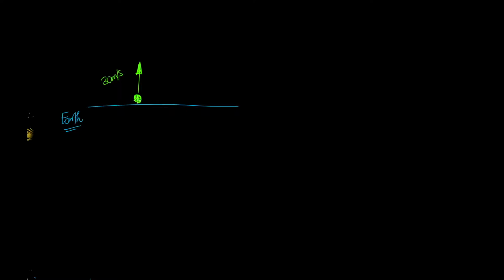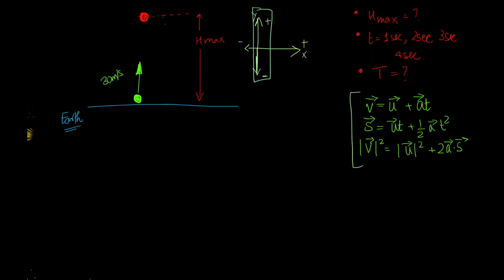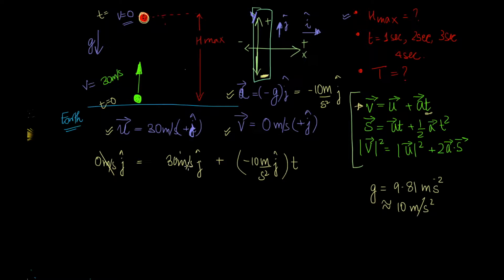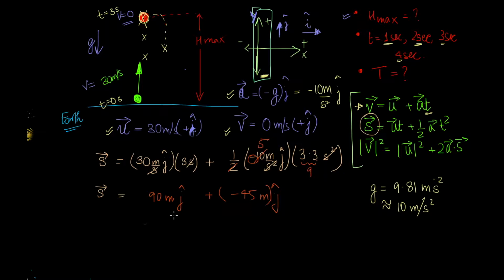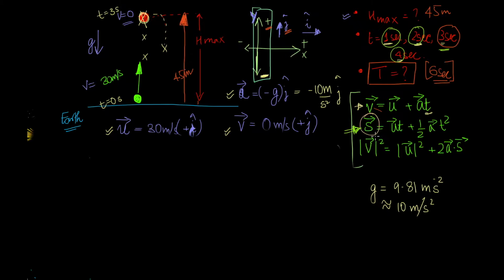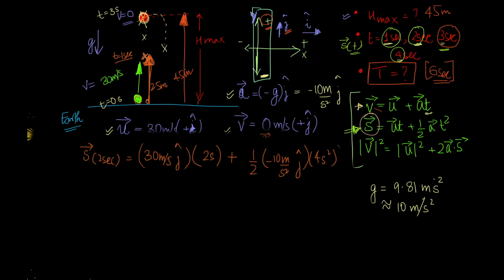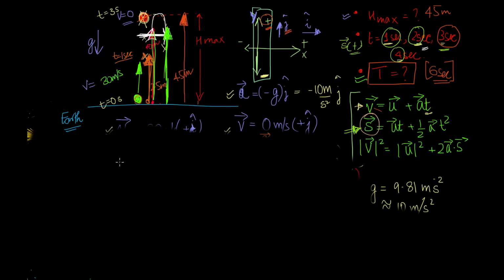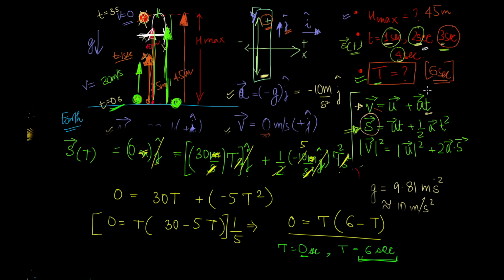Motion and Kinematics | Fall under Gravity Solved Example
Hey Folks, here I solve yet another example to elaborate upon the topic of a free fall under gravity and projectile motion. We deal with a constant acceleration of 10 m/s^2 as an approximate for a ball thrown up in the air with the velocity of 30 m/s. Hope it Helps!! :)